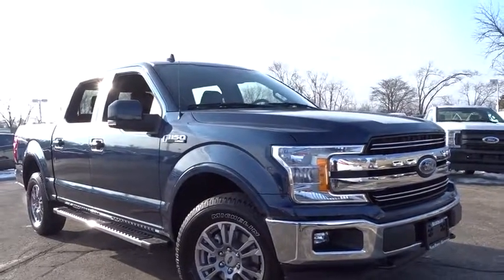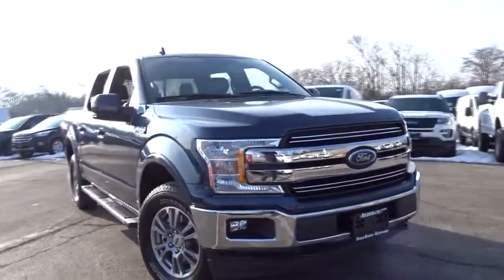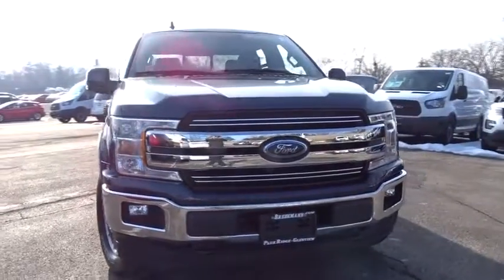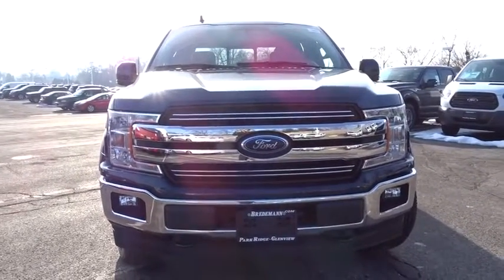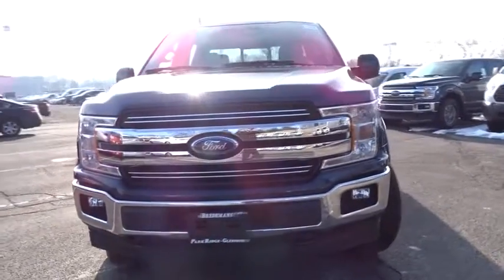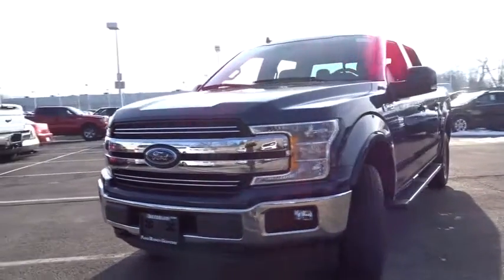2018 Ford F-150 Niles, Schaumburg, Chicago, Highland Park, Arlington Heights, IL F38040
Bredemann Ford
2038 Waukegan Rd

MAX TRAILER TOW PACKAGE -inc: max towing capability up to 13 200 lbs and upgraded rear bumper Higher-Capacity Radiator Class IV Trailer Hitch Receiver towing capability up to 5 000 lbs on 3.3L V6 PFDI engine (99B) and 2.7L EcoBoost engine (99P) or up to 7 000 lbs on 3.5L EcoBoost engine (99G) and 5.0L V8 engine (995) smart trailer tow connector and 4-pin/7-pin wiring harness Integrated Trailer Brake Controller Pro Trailer Backup Assist Electronic Locking w/3.55 Axle Ratio Higher-Power Cooling Fans Upgraded Front Stabilizer Bar Extended Range 36 Gallon Fuel Tank,VOICE-ACTIVATED TOUCHSCREEN NAVIGATION -inc: pinch-to-zoom capability SiriusXM Traffic and Travel Link Note: SiriusXM Traffic and Travel Link includes a 5-year prepaid subscription SiriusXM Traffic and Travel Link service is not available in Alaska or Hawaii SiriusXM audio and data services each require a subscription sold separately or as a package by Sirius XM Radio Inc If you decide to continue service after your trail the subscription plan you choose will automatically renew thereafter and you will be charged according to your chosen payment method at then-current rates Fees and taxes apply To cancel you must call SiriusXM at 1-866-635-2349 See SiriusXM customer agreement for complete terms All fees and programming subject to change Sirius XM and all related marks and logos are the trademarks of Sirius XM Radio Inc,ELECTRONIC LOCKING W/3.55 AXLE RATIO,LED SIDEVIEW MIRROR SPOTLIGHTS -inc: high-intensity LED security approach lamps,ENGINE: 3.5L V6 ECOBOOST -inc: auto start-stop technology 3.31 Axle Ratio GVWR: 7 000 lbs Payload Package,SYNC CONNECT -inc: Remotely start lock and unlock vehicle schedule specific times to remotely start vehicle locate parked vehicle check vehicle status all included in service for 5 years from the vehicle sale date as recorded by the dealer Wi-Fi hotspot connects up to 10 devices includes a trial subscription of 3 months or 3 gigabytes whichever comes first wireless service plan required after trial subscription ends,FRONT LICENSE PLATE BRACKET -inc: Standard in states requiring 2 license plates optional to all others,TRANSMISSION: ELECTRONIC 10-SPEED AUTOMATIC -inc: selectable drive modes: normal/tow-haul/snow-wet/EcoSelect/sport,SPRAY-IN BEDLINER (PRE-INSTALLED) -inc: Custom Accessory,110V/400W OUTLET -inc: 2nd outlet in the console,REVERSE SENSING SYSTEM,Four Wheel Drive,Power Steering,ABS,4-Wheel Disc Brakes,Brake Assist,Aluminum Wheels,Conventional Spare Tire,Tow Hooks,Power Mirror(s),Intermittent Wipers,Variable Speed Intermittent Wipers,Privacy Glass,Power Door Locks,Daytime Running Lights,Automatic Headlights,Fog Lamps,AM/FM Stereo,CD Player,MP3 Player,Steering Wheel Audio Controls,Bluetooth Connection,Auxiliary Audio Input,Smart Device Integration,Split Bench Seat,Driver Adjustable Lumbar,Passenger Adjustable Lumbar,Pass-Through Rear Seat,Rear Bench Seat,Adjustable Steering Wheel,Power Windows,Keyless Entry,Cruise Control,Driver Vanity Mirror,Passenger Vanity Mirror,Floor Mats,Engine Immobilizer,Security System,Traction Control,Stability Control,Front Side Air Bag,Tire Pressure Monitor,Driver Air Bag,Passenger Air Bag,Passenger Air Bag Sensor,Front Head Air Bag,Rear Head Air Bag,Child Safety Loc